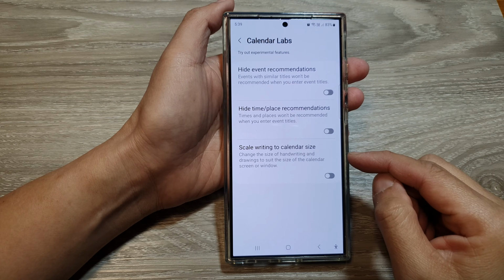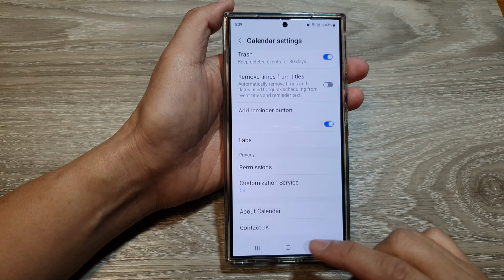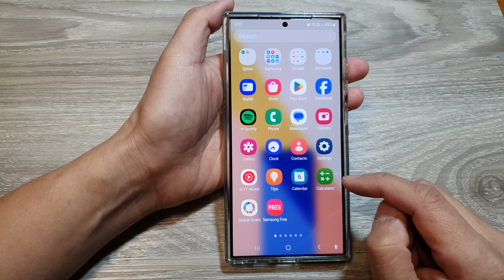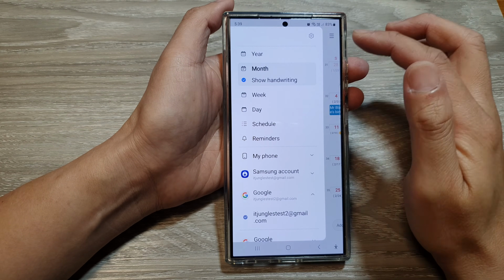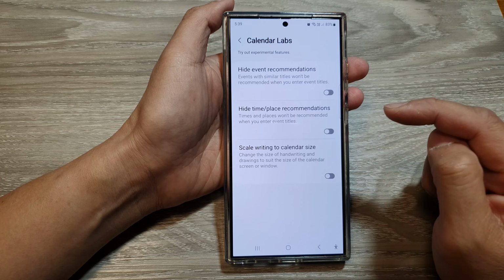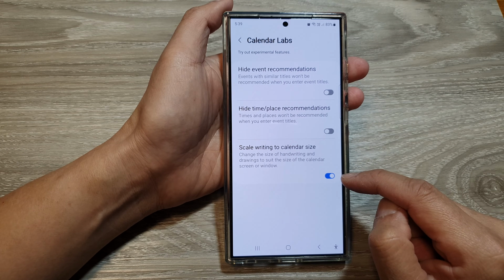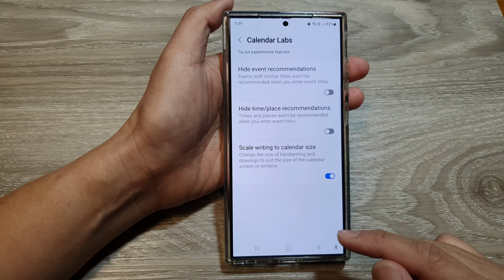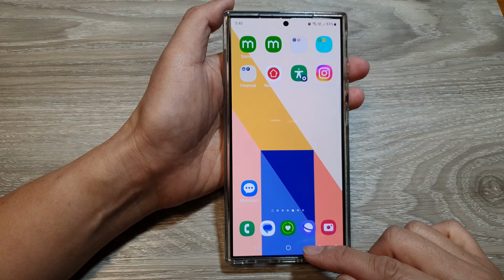Galaxy S24/S24+/Ultra: How to Enable/Disable Scale Writing to Calendar Size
In this video, I will show you how to enable or disable Scale Writing to Calendar Size on the Galaxy S24/S24+/S24 Ultra. Tired of your handwriting or drawings looking too big or too small on your Galaxy S24 calendar?   This video tutorial shows you how to enable the "Scale writing to calendar size" feature, which automatically adjusts the size of your handwriting and drawings to fit the calendar screen or window perfectly.